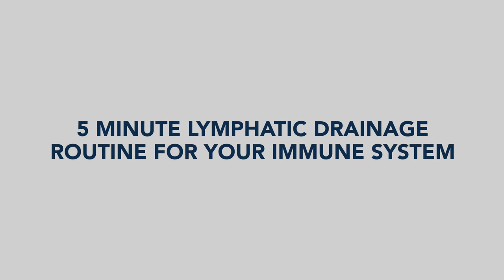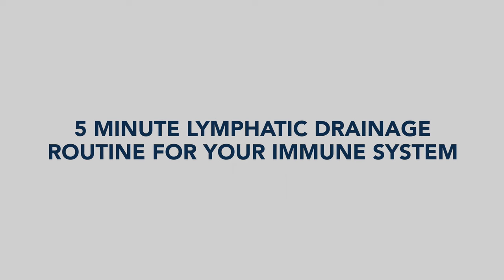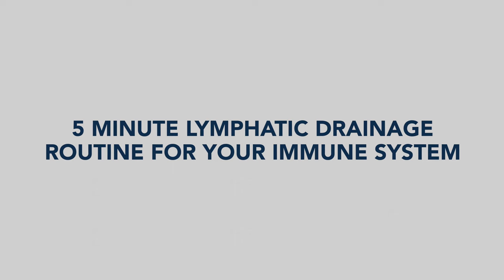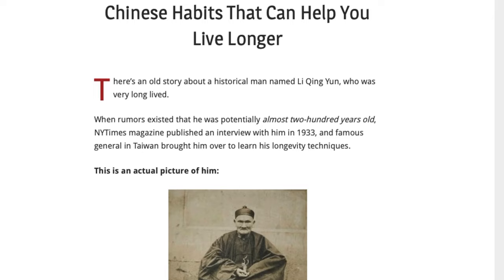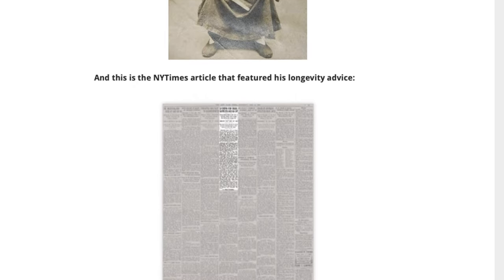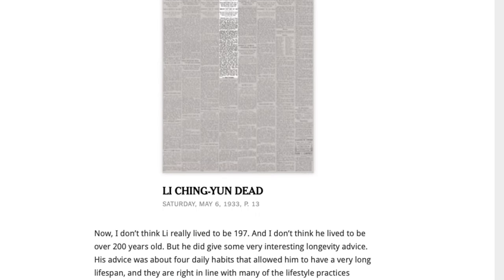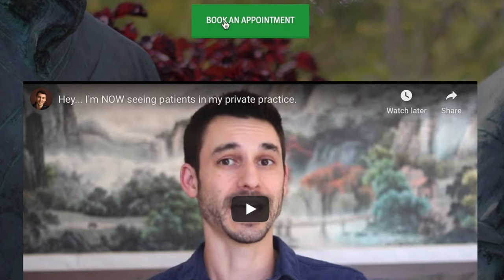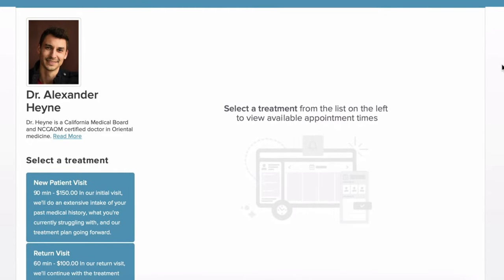5 Minute Lymphatic Drainage Routine for Your Immune System